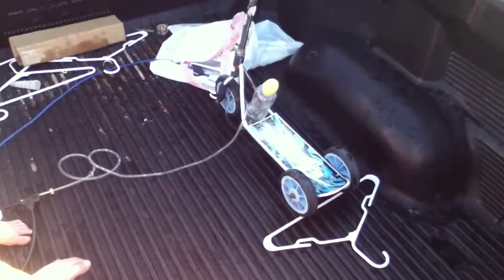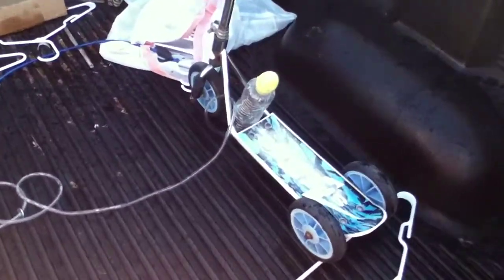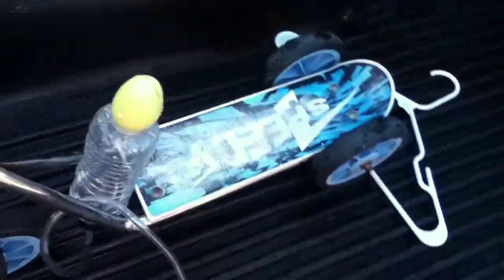Water Bottle Mortar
Here is a cool thing I built.  It is not really a mortar, but it looks awesome.